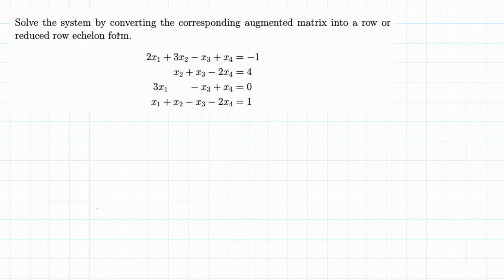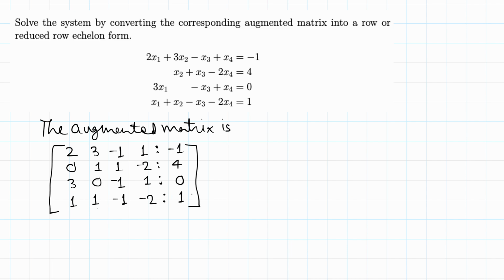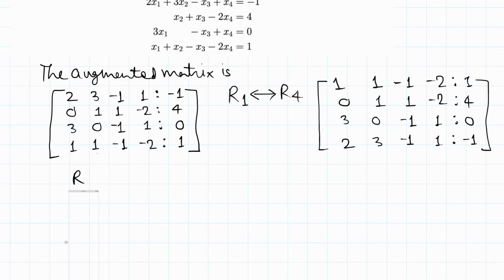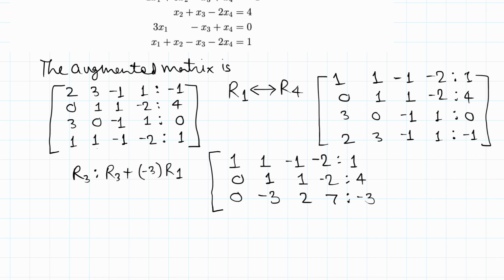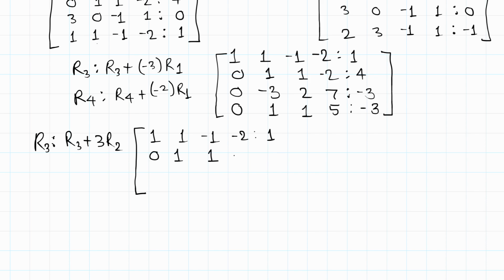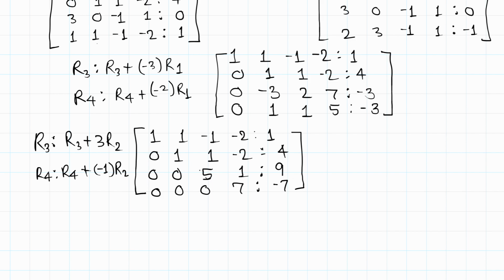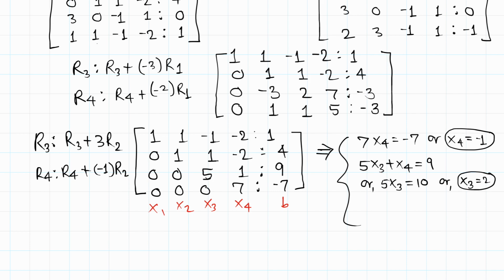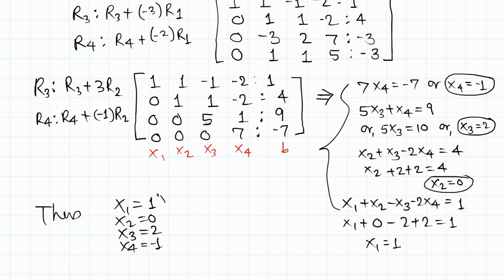Linear Algebra: Solving a system using Row Echelon